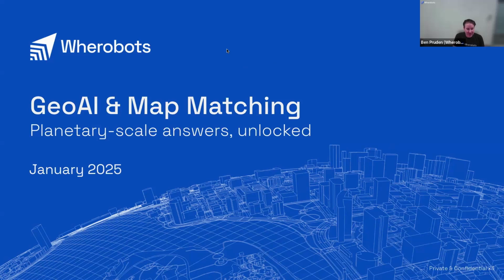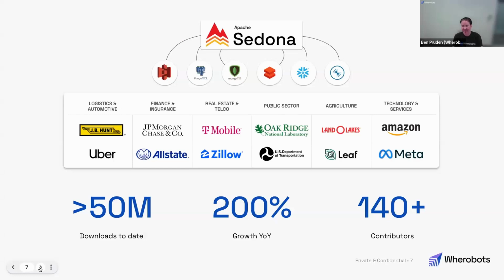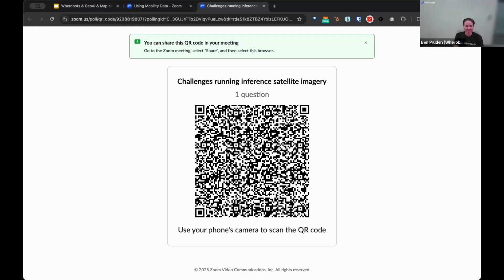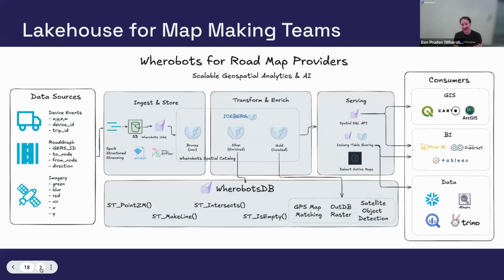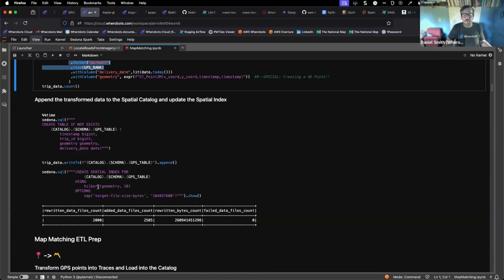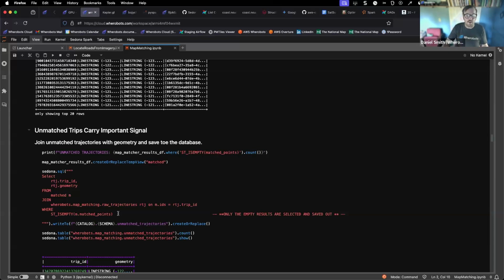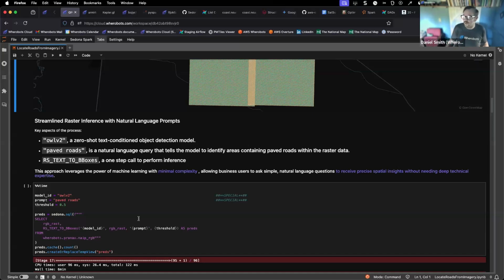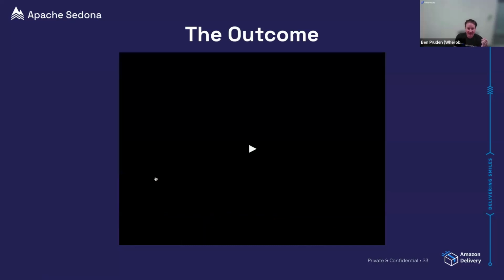Getting Started with GeoAI & Map Matching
Learn how to get started with Wherobots for building high-performance map matching pipelines and validating road networks using computer vision on satellite imagery. This session will walk through:

- How to ingest GPS traces, and enhance them with trip trajectories
- Run large-scale spatial joins to road networks, and perform map matching
- Validate your outputs using pretrained or custom GeoAI models with WherobotsAI Raster Inference

We’ll demonstrate how to reconstruct and verify road geometry directly from mobility data, combined with raster data, all within a modern lakehouse architecture. Whether you’re analyzing mobility patterns or modernizing base maps, you’ll see how Wherobots makes the process scalable, fast, and cost-efficient.

0:00 – Welcome and Introductions
5:21 – Brief Overview of Apache Sedona
7:10 – Closing the Gap Between AI and the Physical World
11:32 – Unmatched Performance and Benchmarks for Geospatial Computing
16:32 – How the Wherobots Lakehouse Engine Works
20:01 – A Lakehouse for Map-Making Teams
21:28 – Part 1 Demo: Platform Overview, Initial Ingestion of 10 Billion GPS Points, and Map Matching
37:03 – Part 2 Demo: Raster Inference and GeoAI
44:41 – Apache Sedona Case Study: Amazon Last Mile
48:52 – Closing Thoughts & Q&A